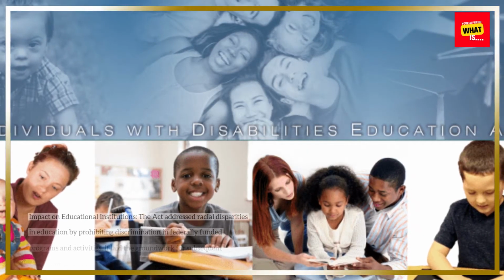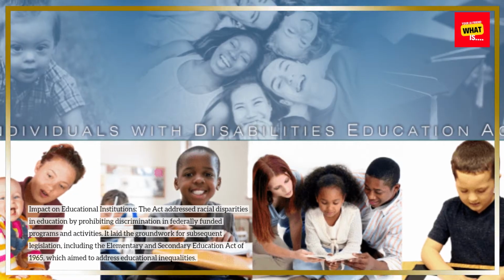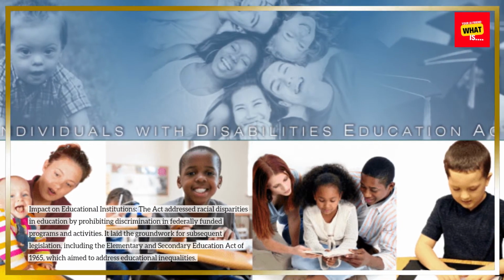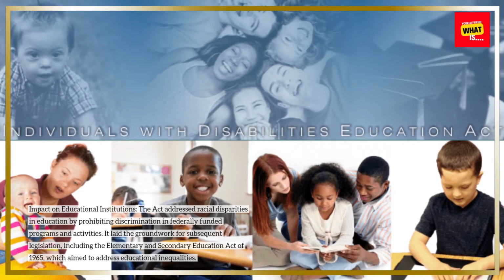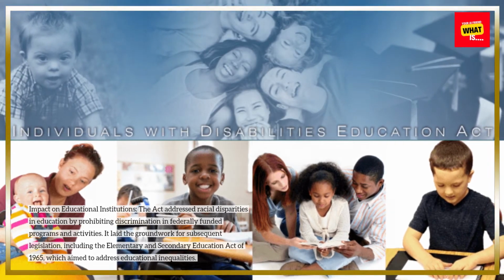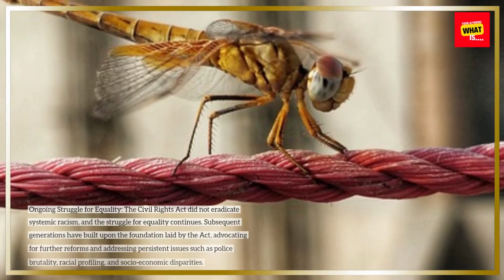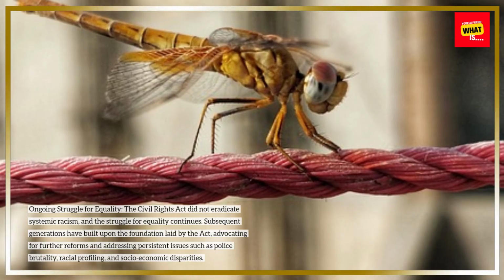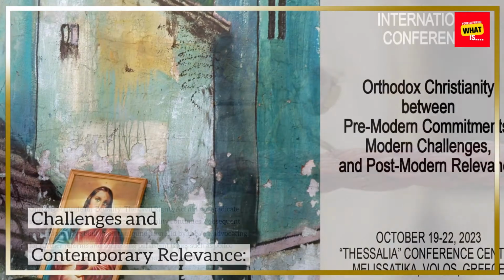What is the Impact of the Civil Rights Act on American Society?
Examine the impact of the Civil Rights Movement on pop culture. Explore how the struggle for civil rights influenced music, fashion, art, and entertainment